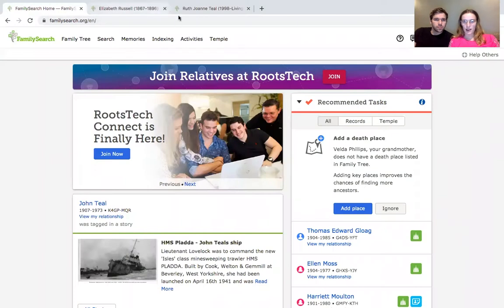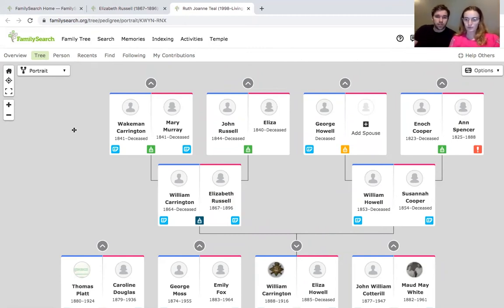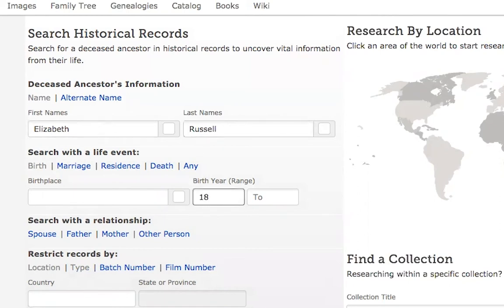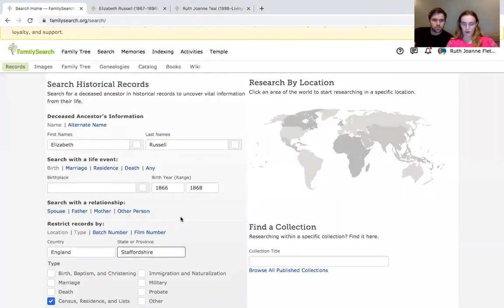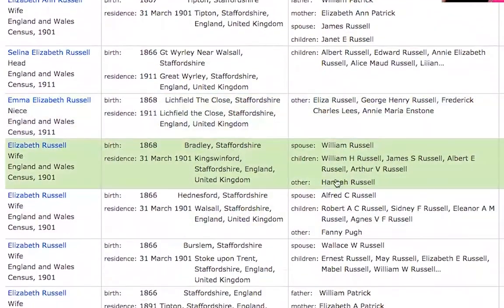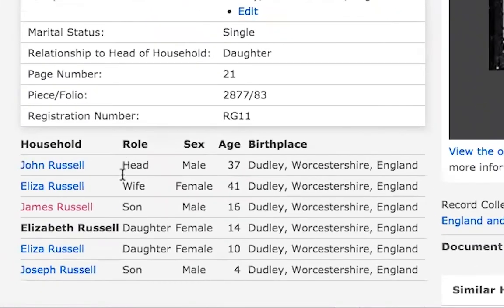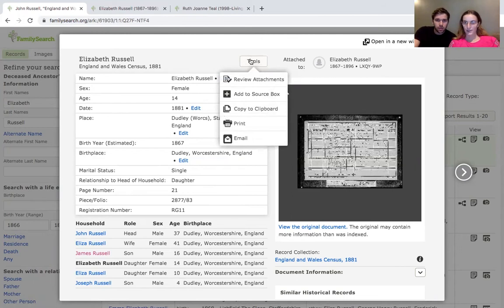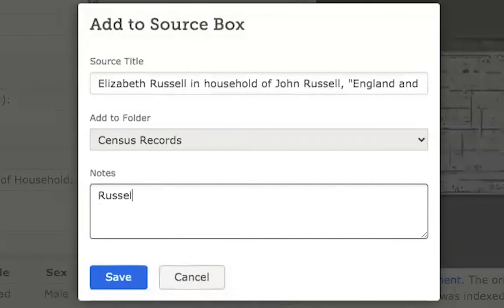How to Use Census Records on FamilySearch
Discover how to use census records on FamilySearch to build your family tree with the help of family history consultants, Ruth and Jared Fletcher.